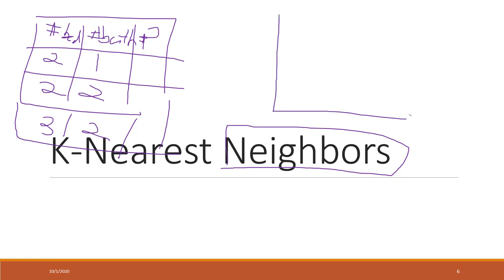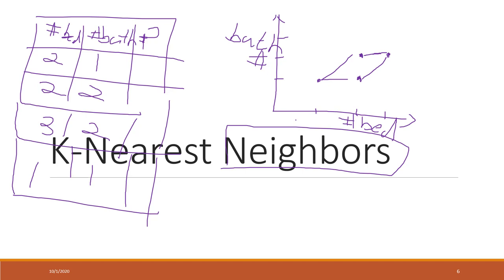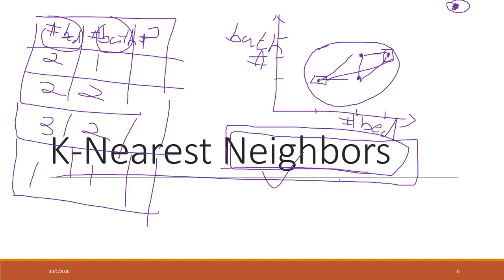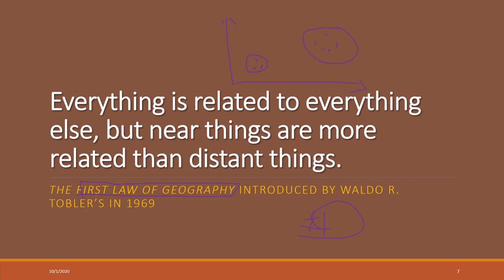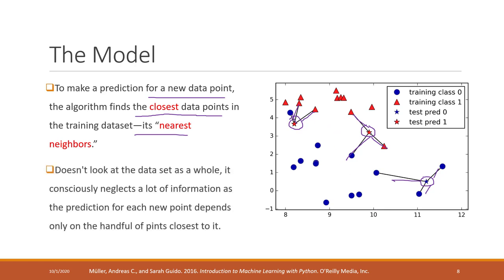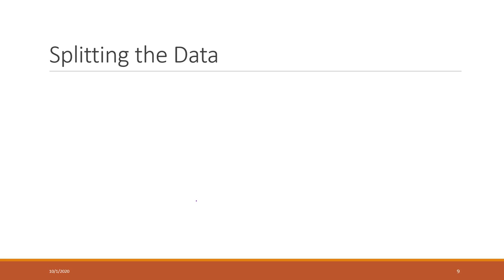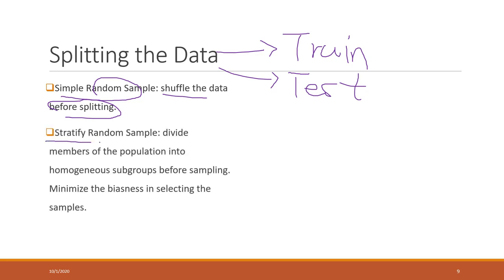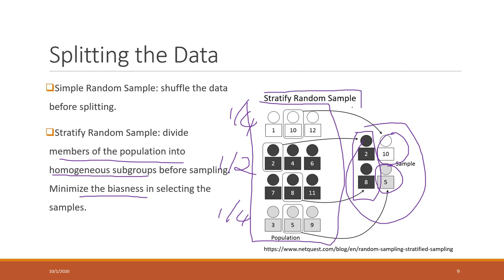Lec 6.2 Intro to K-Nearest Neighbors (KNN) model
Table of Contents:

00:00 - K-Nearest Neighbors
04:02 - Everything is related to everything else, but near things are more related than distant things.
05:11 - The Model
08:31 - Splitting the Data